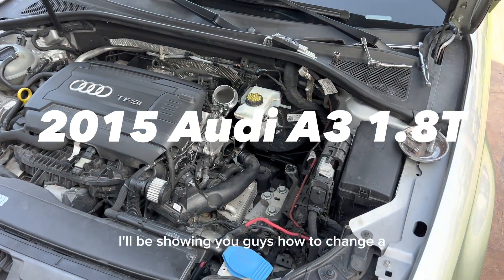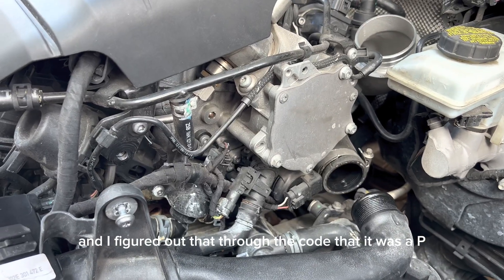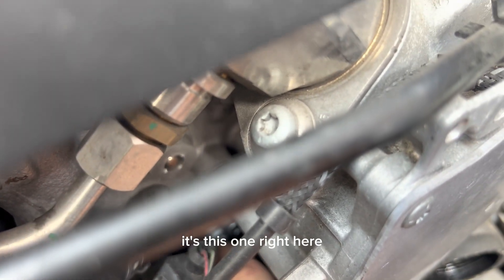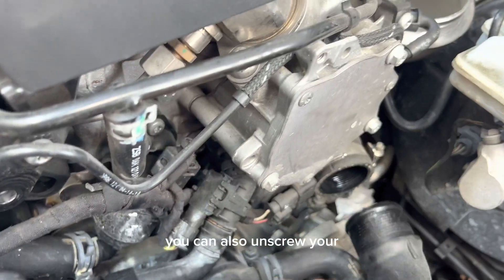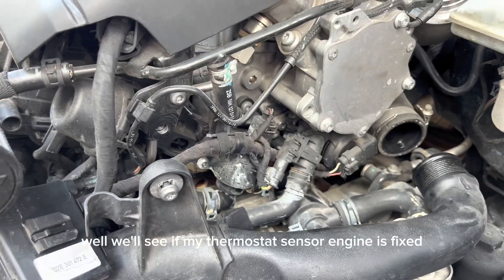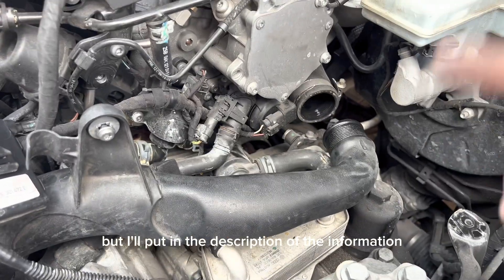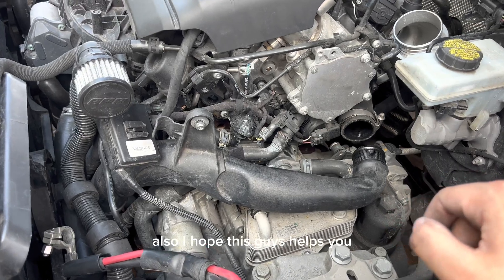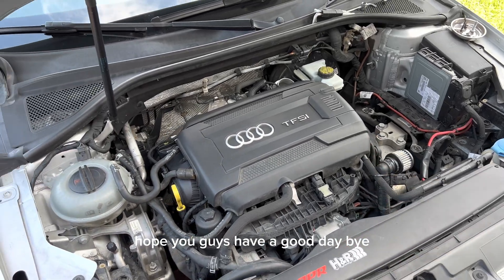P0117 Engine Coolant Temperature Sensor (G62) Part 1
In this video I show you where the G62 sensor is located on my 2015 Audi A3 1.8T and will post a video tomorrow of me installing it and seeing if it clears the P0117 code related to that sensor.
Here is the information on that sensor below

This link is the forums I used to locate the sensor

ECS website for the sensor, I recommend you to buy from a Volkswagen dealer or Audi dealer. Not that much more expensive and can get it quicker from a dealer.

This is the part number: 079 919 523 J

Hope this video helped you out, because I was not able to find any other videos about this sensor.